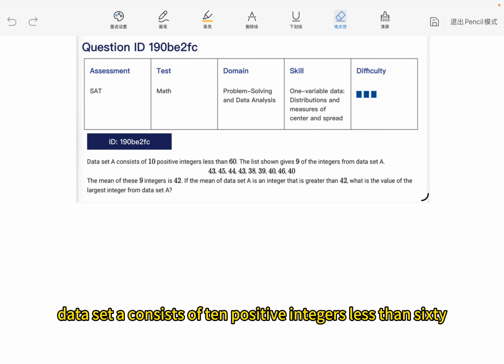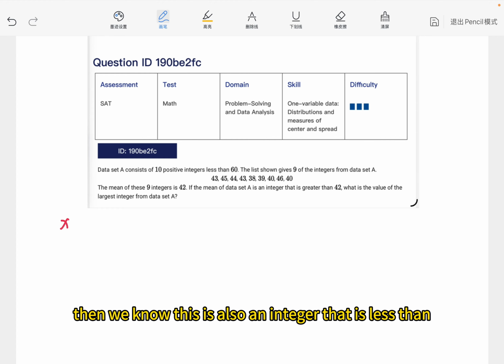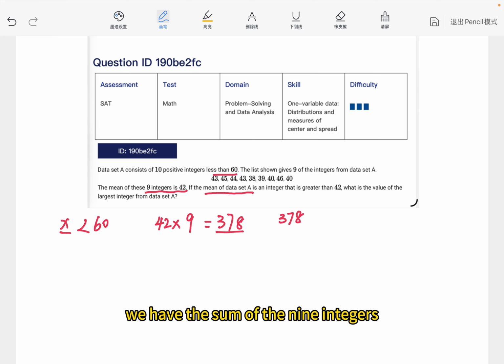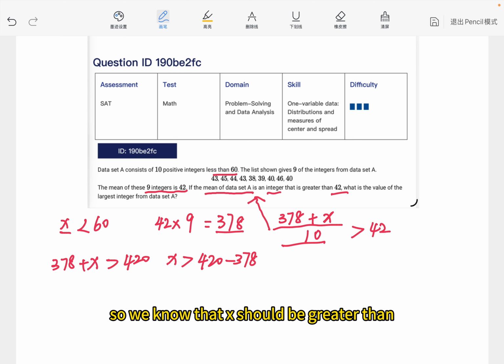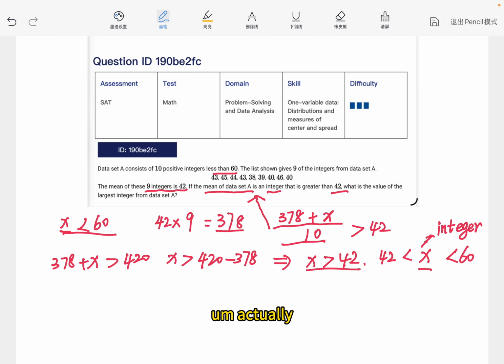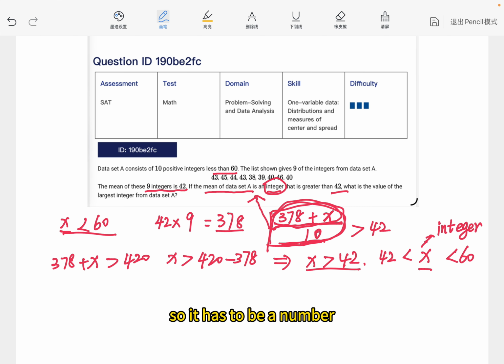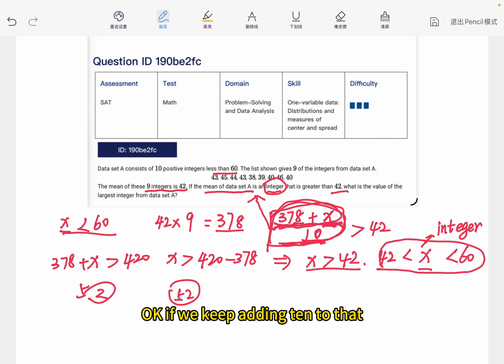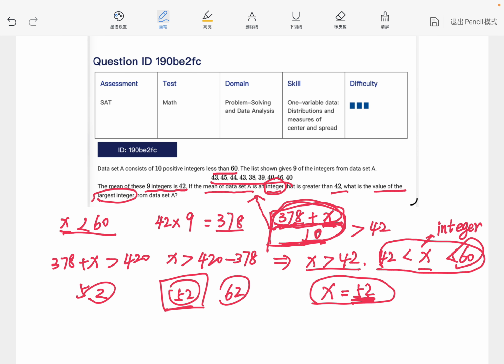ONE VARIABLE DATA